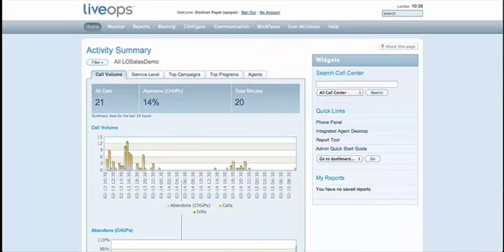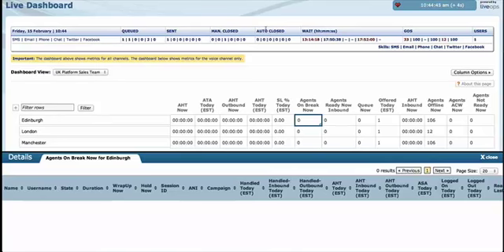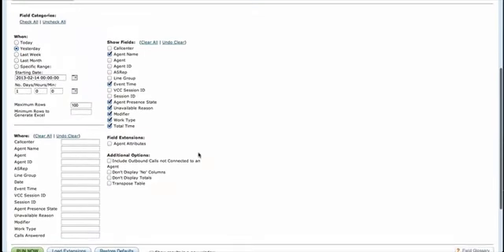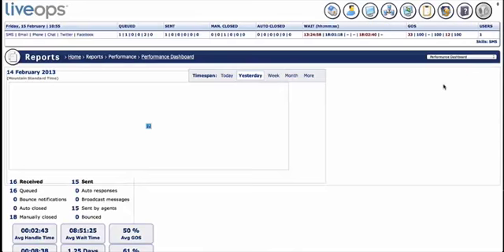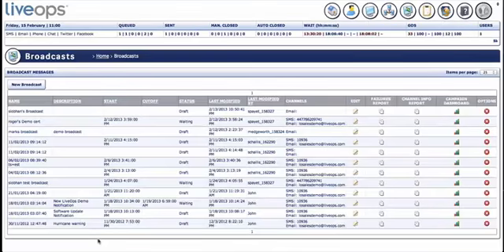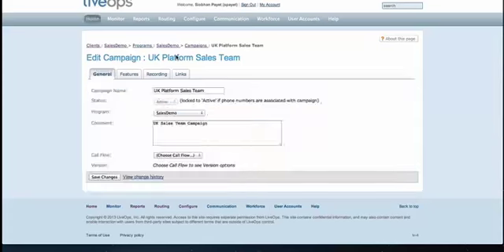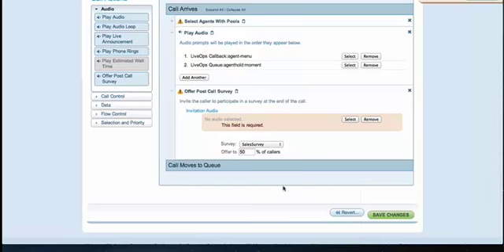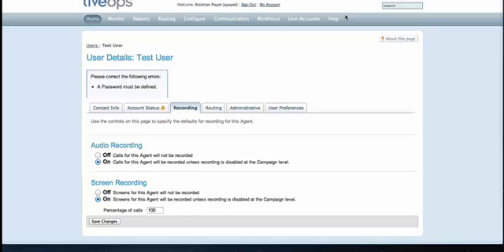Call Center Administration